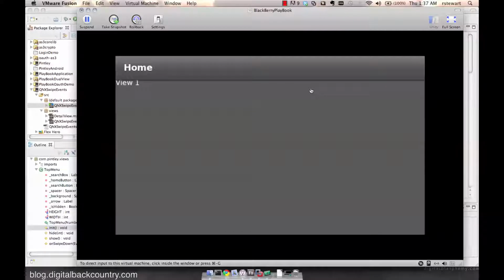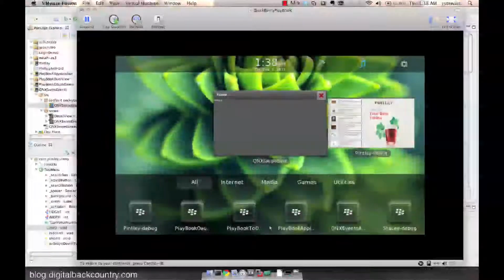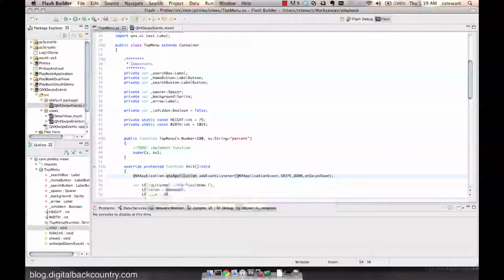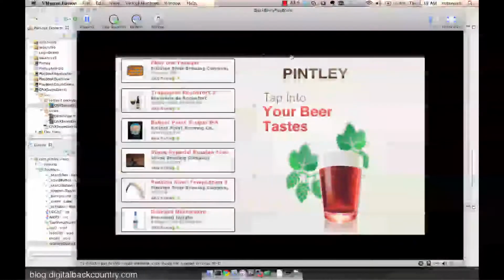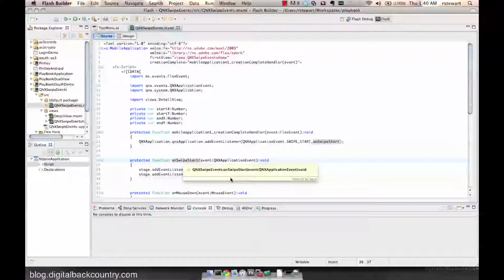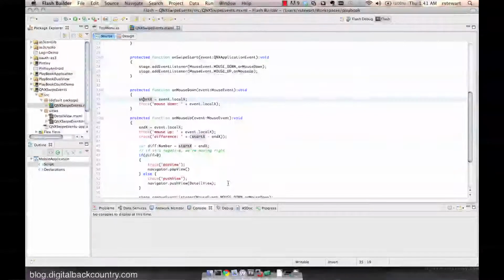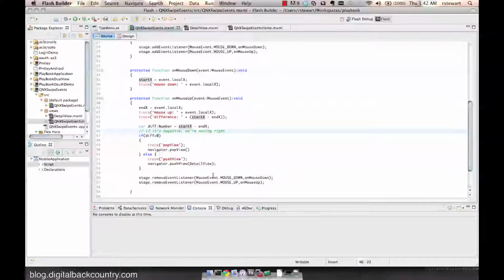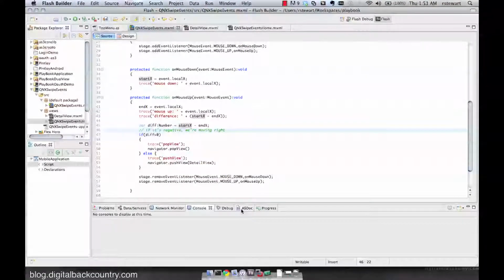Using QNXApplicationEvent's Swipe Gestures on the BlackBerry PlayBook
A demonstration of how to use the BlackBerry PlayBook's swipe gestures in your application.